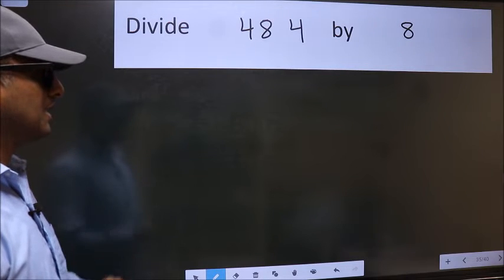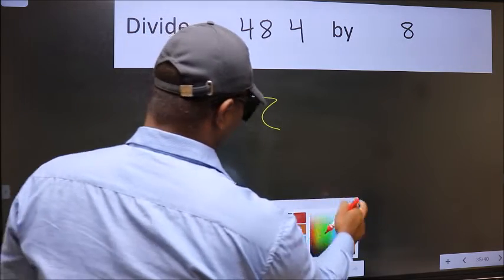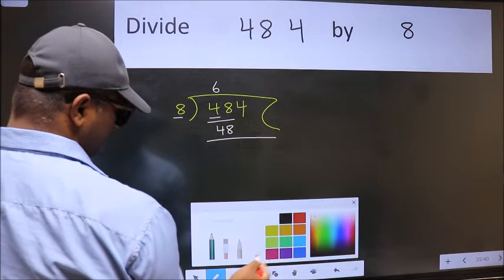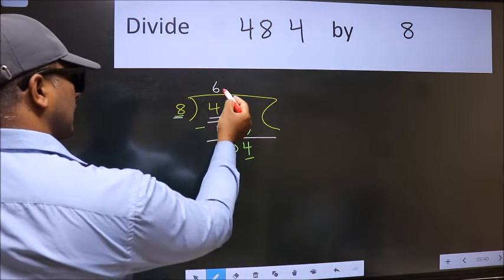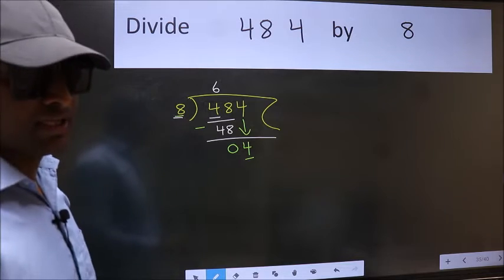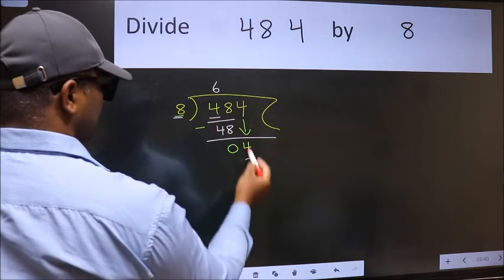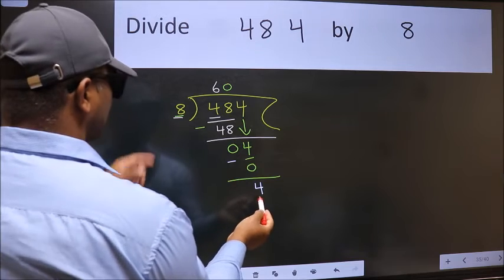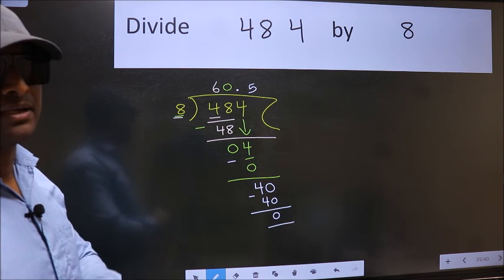Divide 484 by 8 Most common mistake while dividing